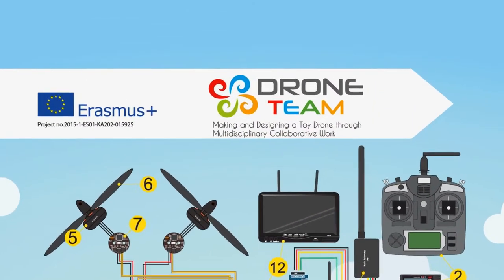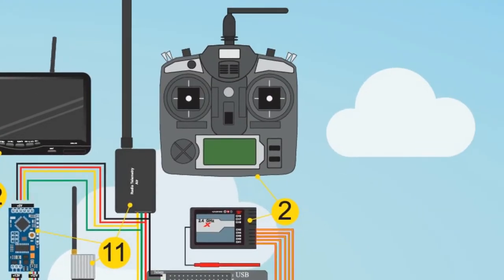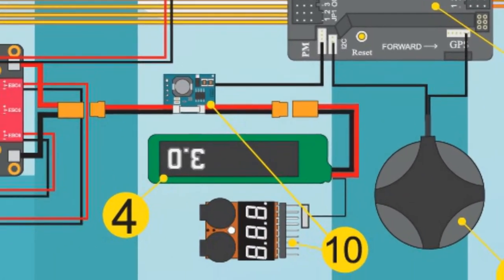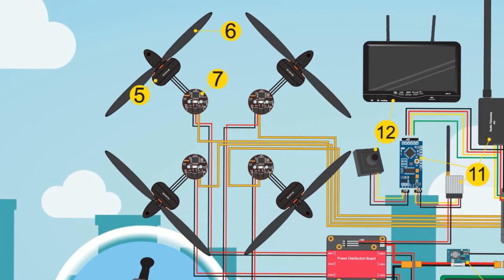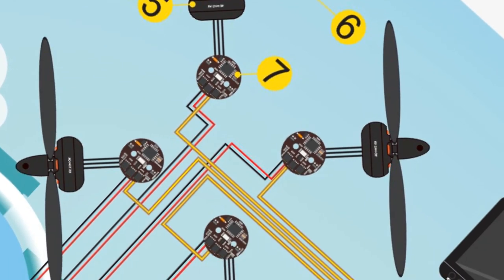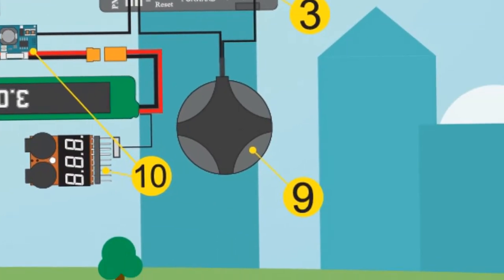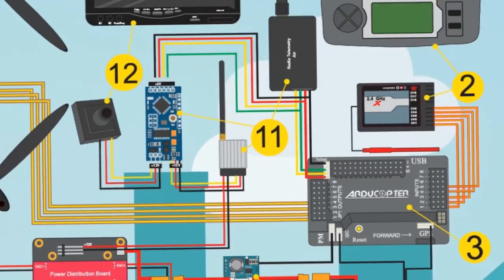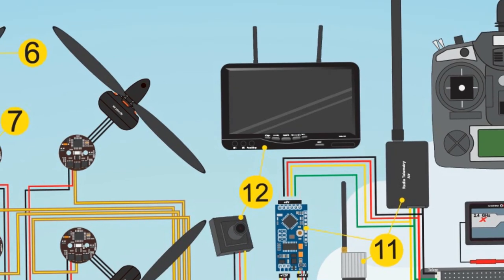Drone Components. DroneTeam Project.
This video summarises the components of a drone. The first eight components are necessary to have a Basic Drone that flies. The last four components are necessary to have an Advanced Drone with greater stability and greater flight possibilities.
This project has been funded with support from the European Commission. This Video reflects the views only of the author, and the Commission cannot be held responsible for any use which may be made of the information contained therein.